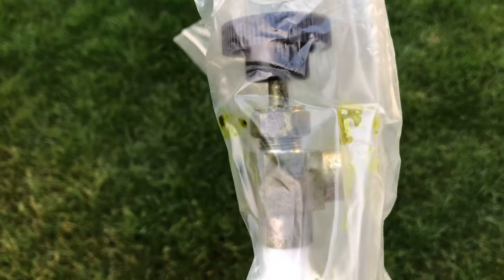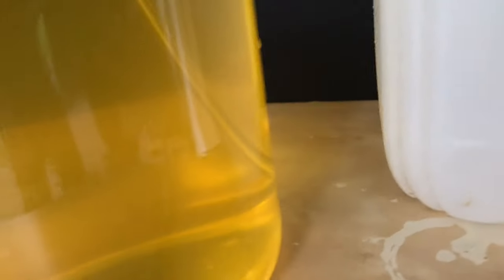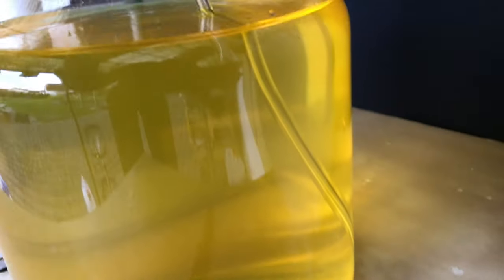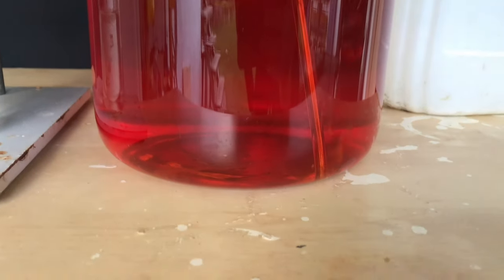DIY Chlorine Lecture Bottle Leak And Making Bromine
Title says it all. Don´t use DIY lecture bottles for corrosive gasses. I would do this again even after seeing what happened but because of the involved risk you should certainly not repeat this.